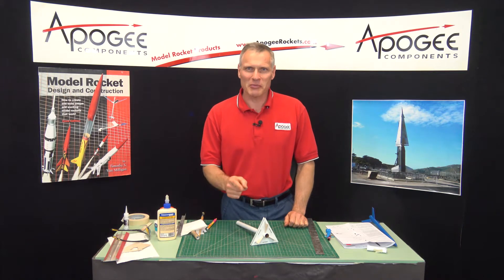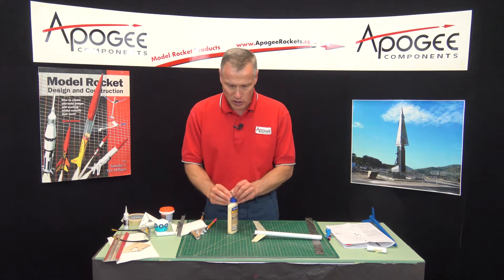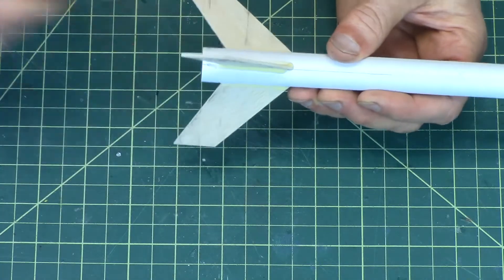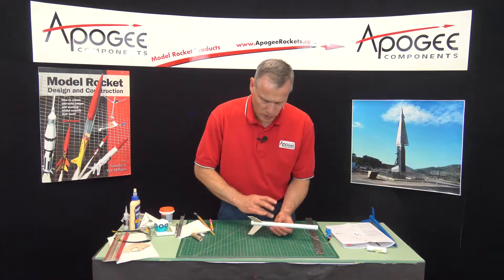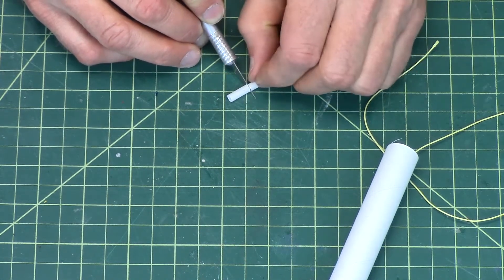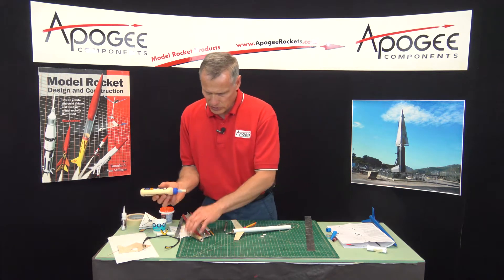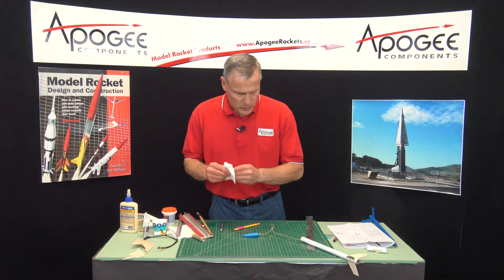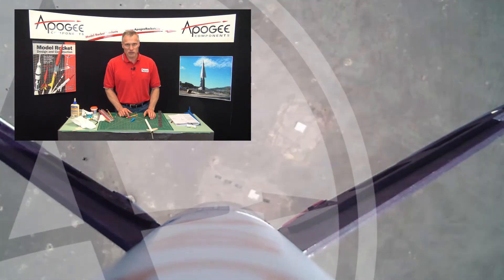Blue Streak Assembly: Part 3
The Blue Streak is an extremely simple to build rocket that will give you straight, stable flights every time you launch it. The highest flying of the "beginner rockets," the Blue Streak is an easy to build kit that's great for kids and new modelers alike.

In this video, you'll see how to make wood glue fillets that strengthen the fins, how to install the launch lug, and tie the nose cone onto the shock cord.